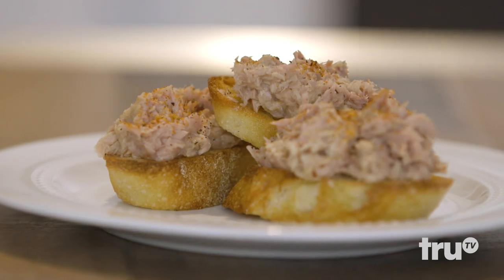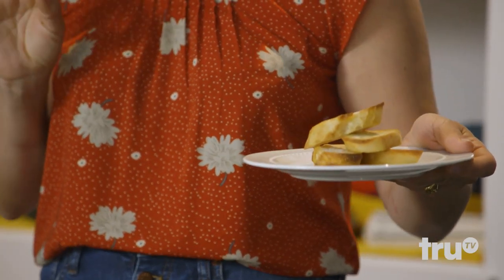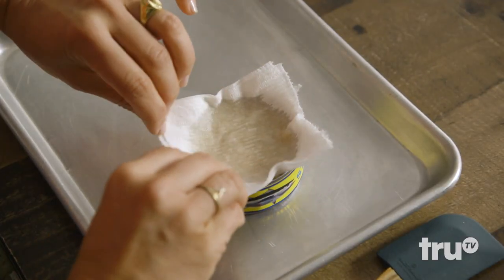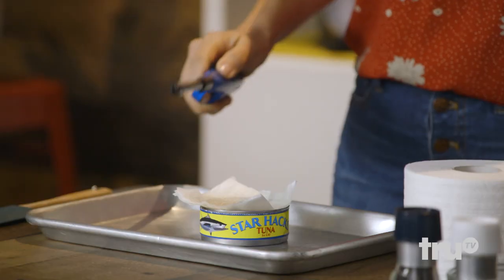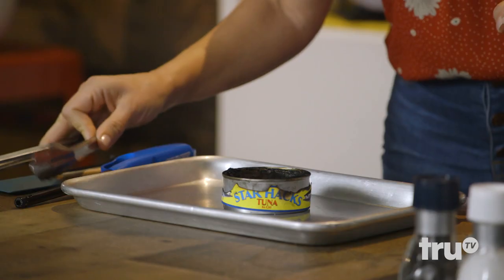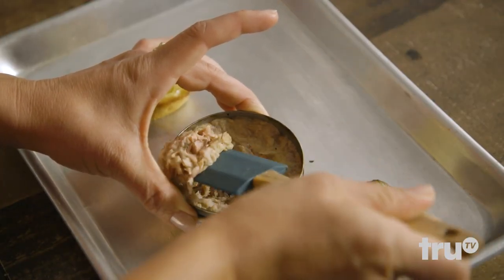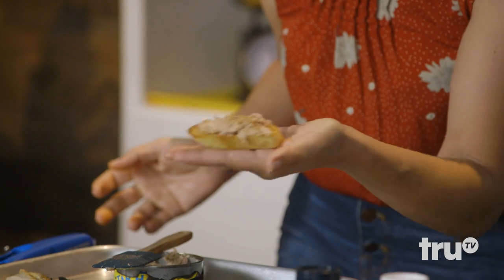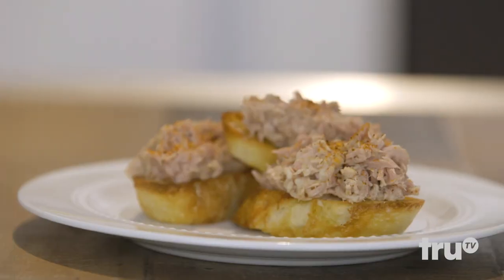Hack My Life - The Lazy Cook: Smoked Tuna Crostini (Deleted Scene) | truTV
In the middle of a nuclear apocalypse and can't leave home? Brooke shows how to create an impressive gourmet meal with a can of tuna, stale bread, toilet paper and a lighter.

About Hack My Life:
Welcome to the weekly half hour show that provides a comedic spin on the never-ending supply of everyday life hacks. Hosted by Kevin Pereira and Brooke Van Poppelen, this series demonstrates how to incorporate eye popping shortcuts guaranteed to save today's busy adults a lot of time, effort and money. From learning how to open a bottle of wine with your shoe, to finding out the multiple uses for a toilet paper roll, there is never a shortage of hacks to discover. Viewers beware: your lives will never be the same.

About truTV:
truTV is the home for original, creator-driven comedy series with a distinct point of view. With millions of engaged fans across linear, digital and social channels, the cable network features a growing roster of critically-acclaimed premium scripted, non-scripted and hybrid series, such as Adam Ruins Everything, At Home with Amy Sedaris, Bobcat Goldthwait’s Misfits & Monsters, Hack My Life, I’m Sorry, Impractical Jokers, Jon Glaser Loves Gear, Talk Show the Game Show, The Carbonaro Effect, The Chris Gethard Show, Those Who Can’t and more. As a division of Turner, truTV is also a partner in airing the NCAA Division I Men's Basketball Championship each year.